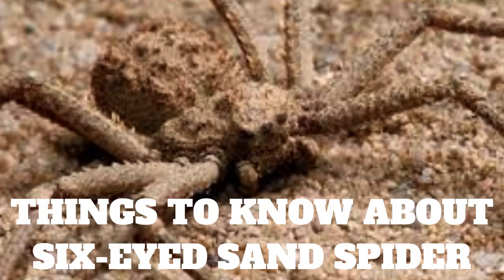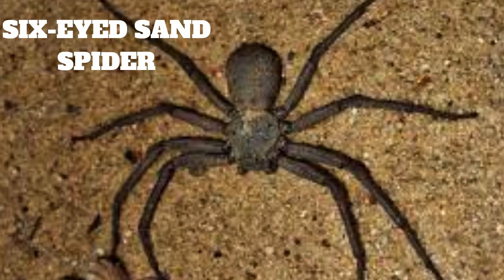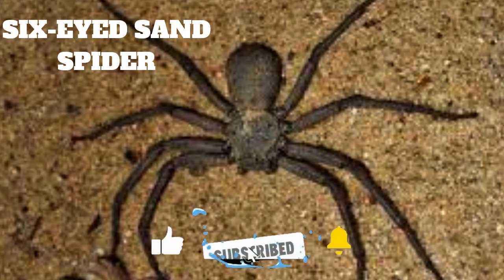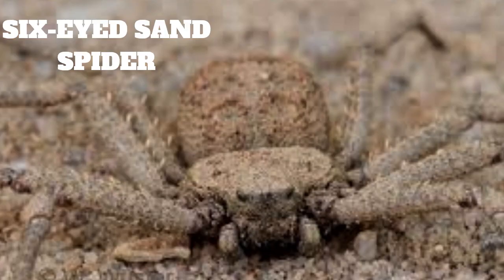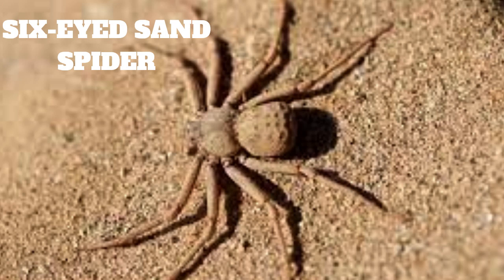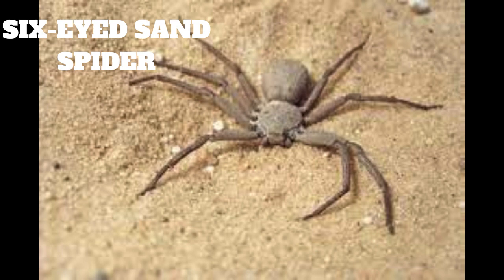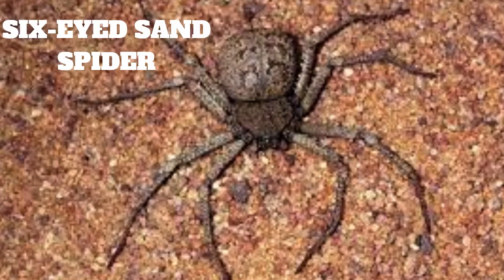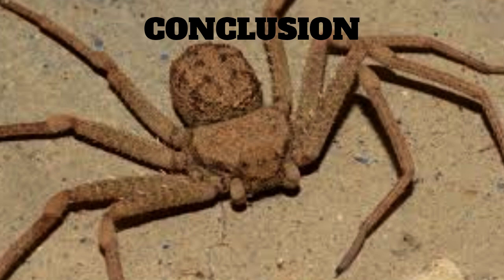HOW DANGEROUS AND VENOM IS SIX-EYED SAND SPIDER - Discovery Channel -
In this video, we're going to be talking about some of the most venomous spiders in the world.

WARNING: This video is not for the faint of heart! If you're afraid of spiders, you might skip this one. But if you're curious about what makes these spiders so dangerous, buckle in – we're going to take a look!